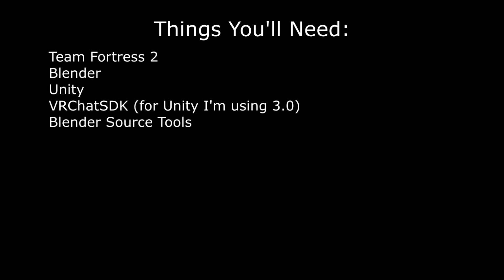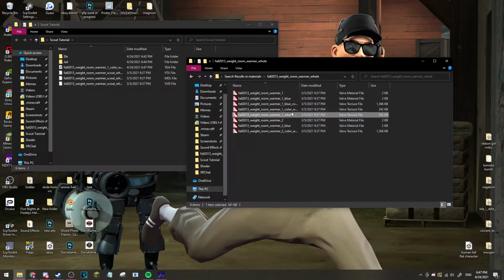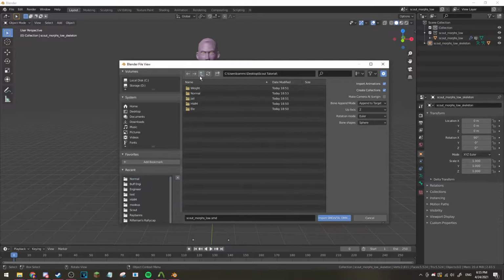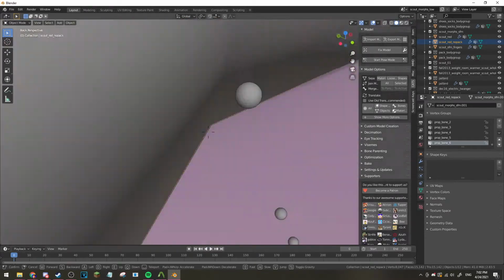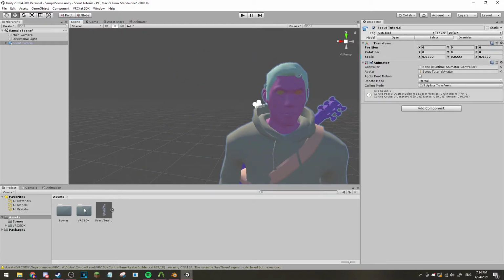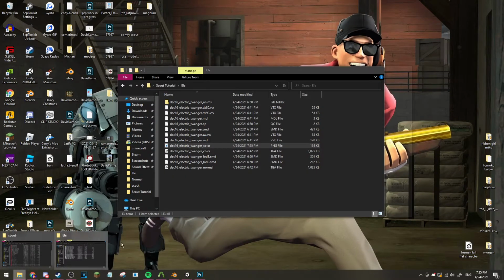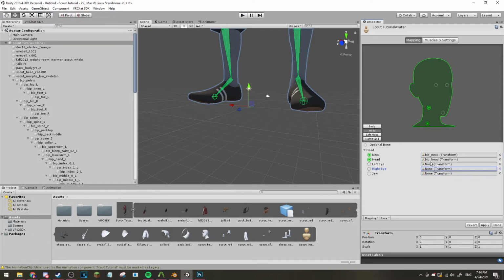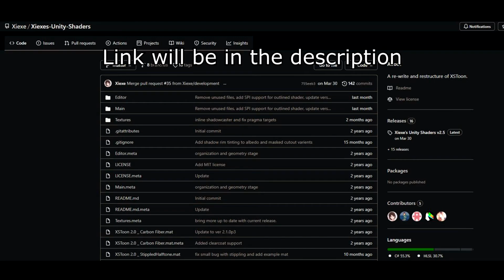TF2 Cosmetics to VRChat Tutorial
This is a long tutorial that will show you how to export your TF2 model to VRChat.

Keep in mind that I am not an expert modeler or rigger so any notes or points I missed is entirely my fault.